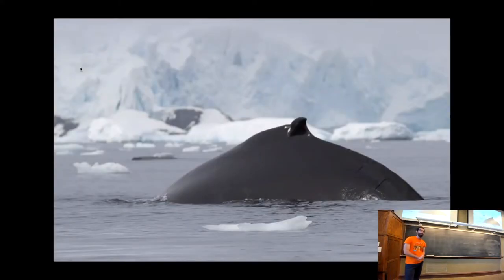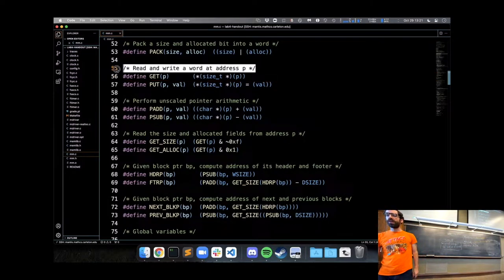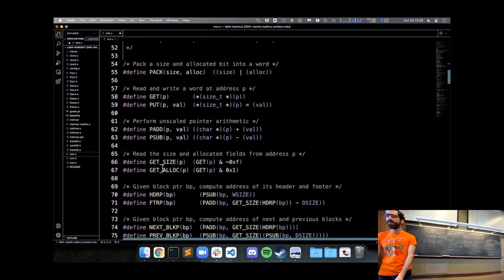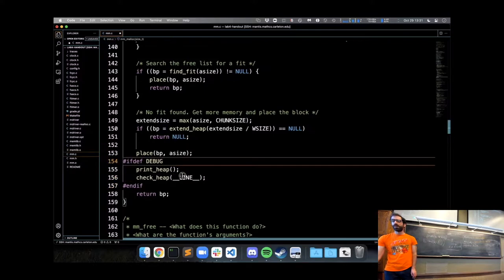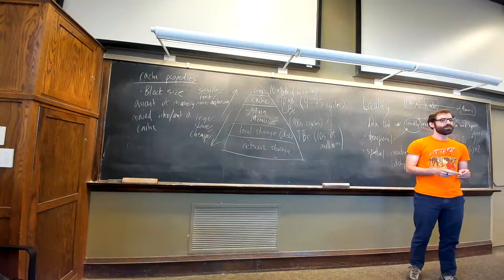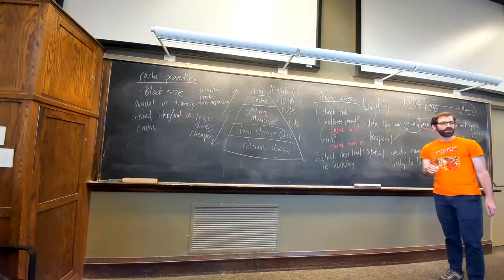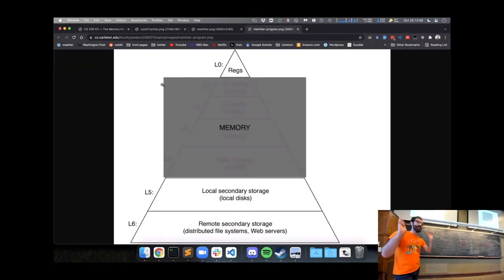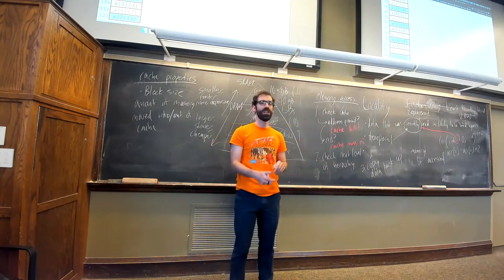CS 208 Caching and the Memory Hierarchy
We discuss a few aspects of the malloc lab before going through how caching addresses the bottleneck between the CPU and memory.